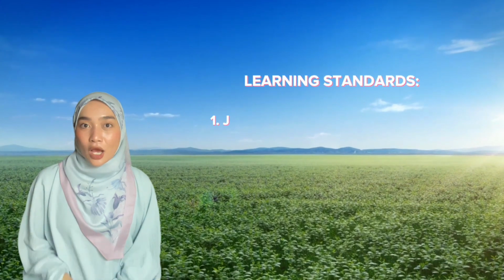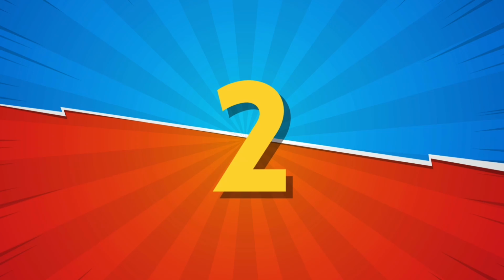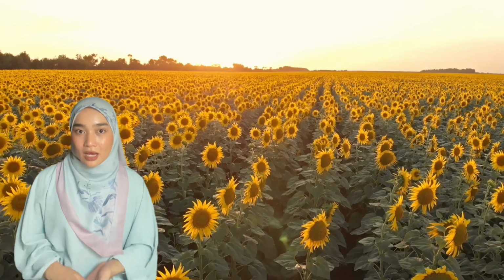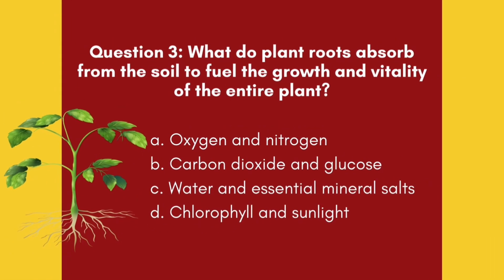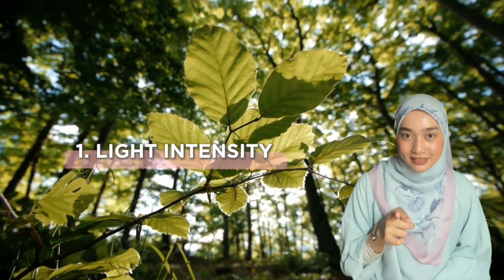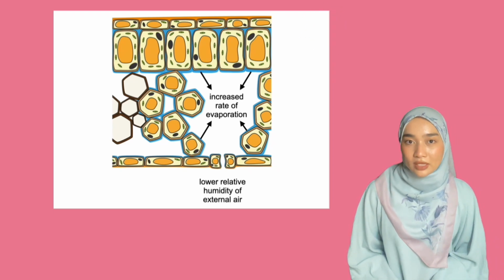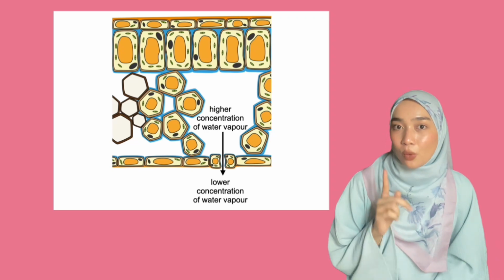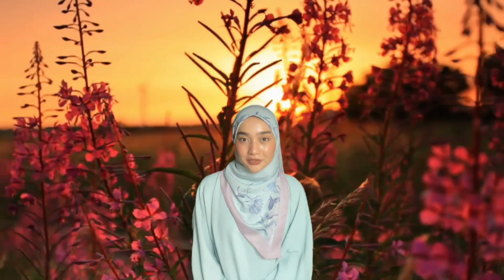BIOLOGY FORM 5 | 2.3 THE MAIN ORGAN FOR TRANSPIRATION